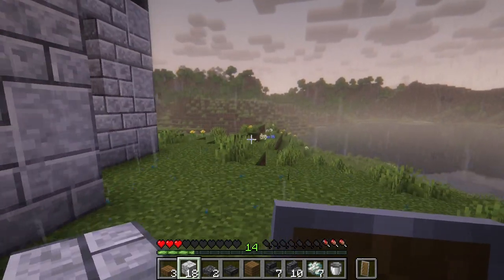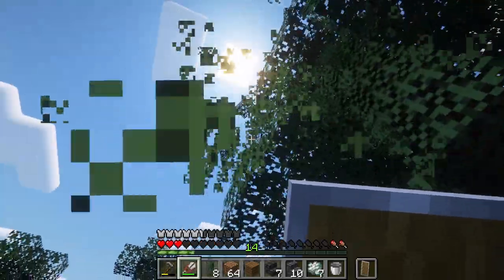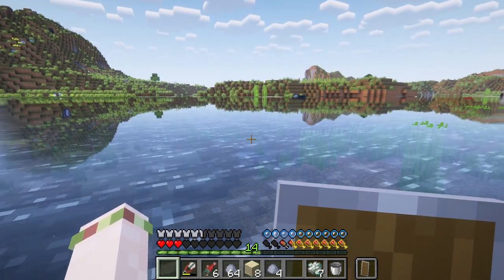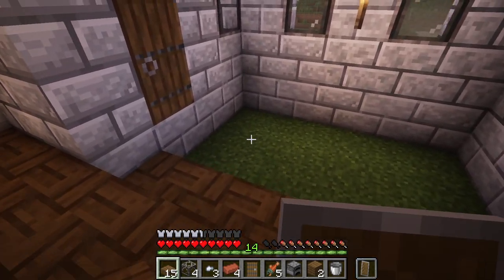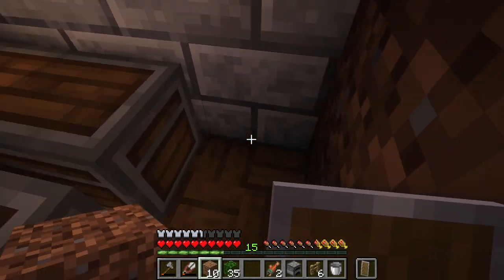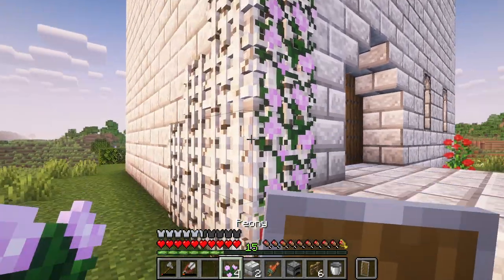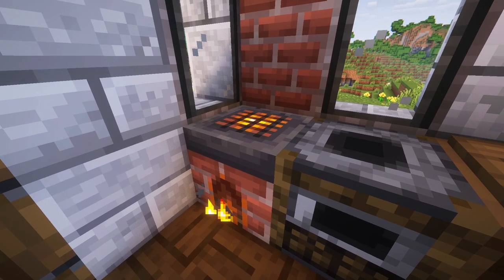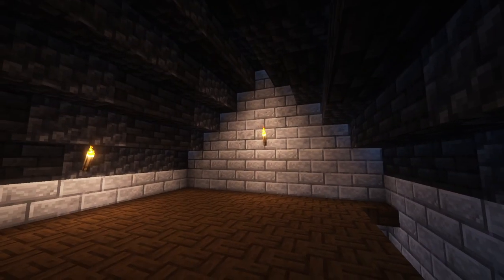Ep 02 - Em's Slow & Cosy Modded Minecraft - Let's play - A delightful kitchen garden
I build out a small back garden, get distracted with building, and make some adjustments suggested in comments last week.

The main mods I'm using are:
Create
Farmer's Delight
Beautify
Verdant Vibes
Excessive Building
Stoneworks
More Banner Features
Sooty Chimneys
Bedspreads
Fabric Seasons
Nether Chested
Tweakeroo
Item Swapper
Item Scroller

The Music tracks in this video are all by Lena Raine, from the Minecraft creator-safe playlist.
- Labrinthine
- Otherside